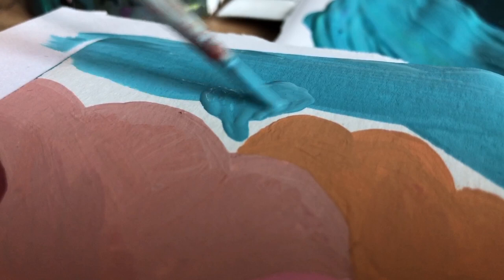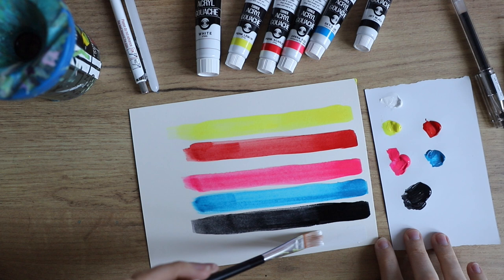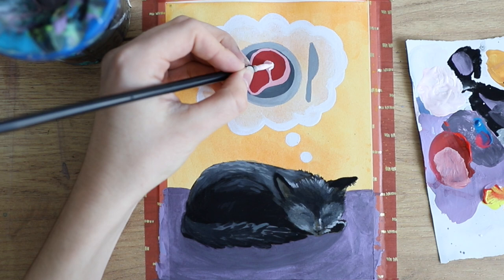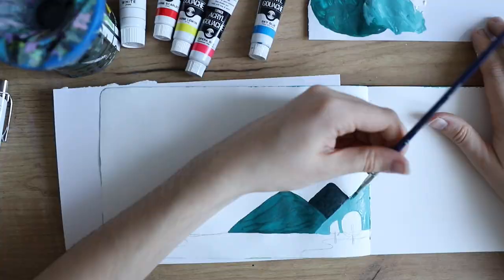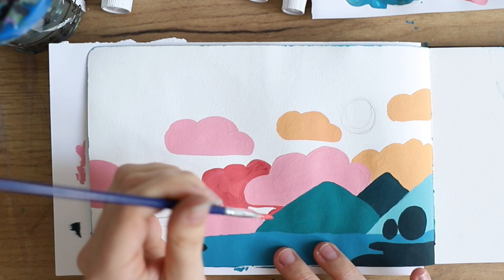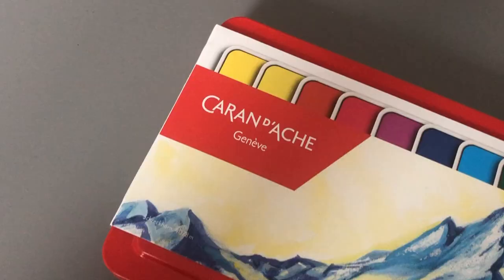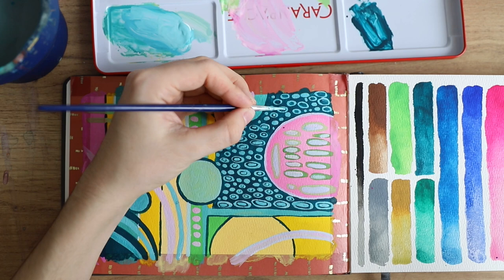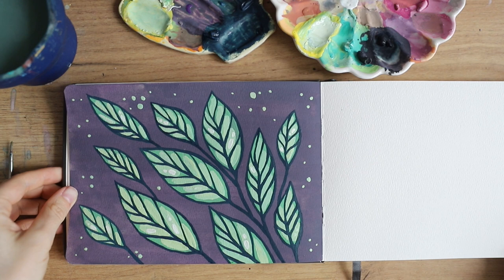Fun & Easy Gouache Painting Ideas for your Sketchbook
In this video I show you different painting ideas that you can do with gouache or acrylic paint. These are perfect for your art journal or sketchbook. Let me know if you'd like to see more sketchbook art ideas :)

▶️  PRODUCTS USED:

• Upcrate (use the code "Mind15"
• Turner Acrylic Gouache
• Moleskine Watercolor Sketchbook
• Etchr perfect sketchbook
• Etchr Brushes
• Caran d`Ache Gouache
• For the last piece I used a mix of different gouache brands that were still on my palette